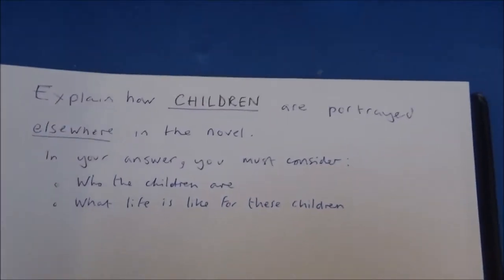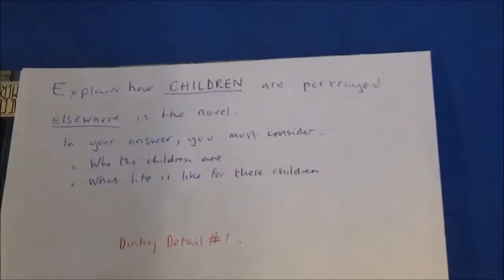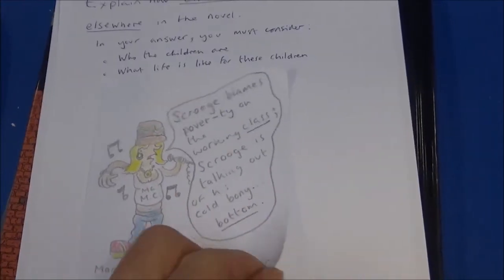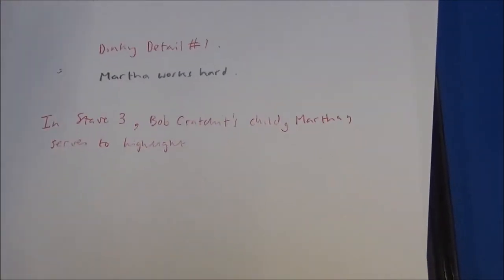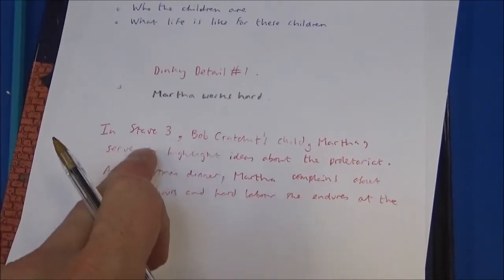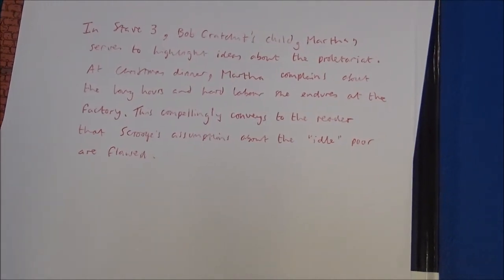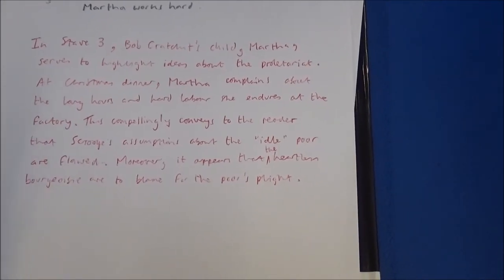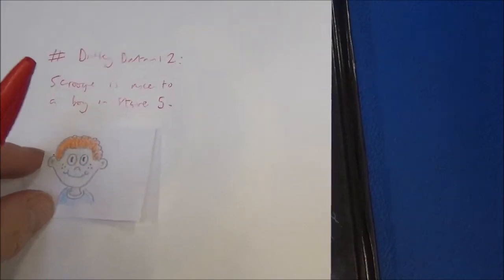'A Christmas Carol:' Answering an Exam Question on the Theme of Children (Edexcel question 4b)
Revision just got a whole lot simpler! Buy my excellent collection of Level 8-9 GCSE exam essays on ‘A Christmas Carol’:

Buy my wee and wonderful guide to descriptive writing on Kindle. Polished prose, dirt cheap!